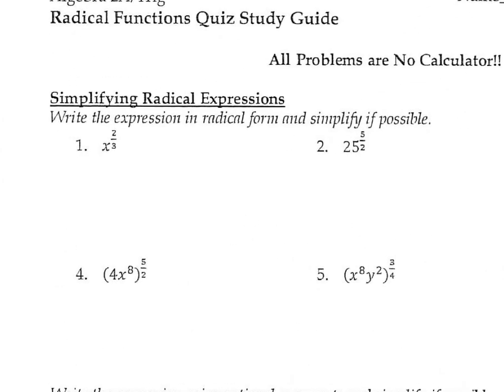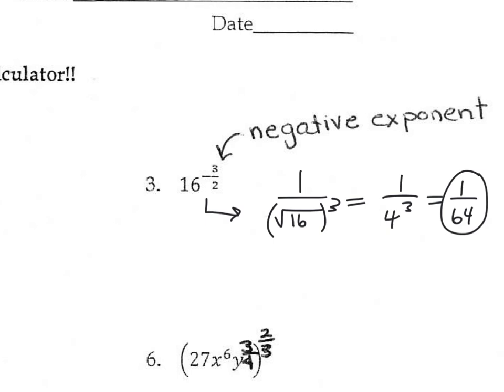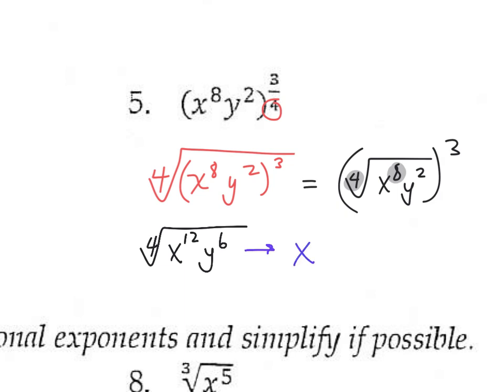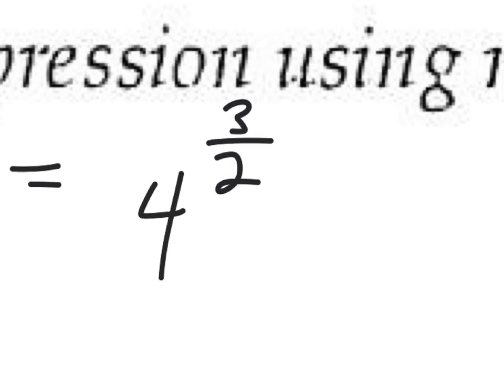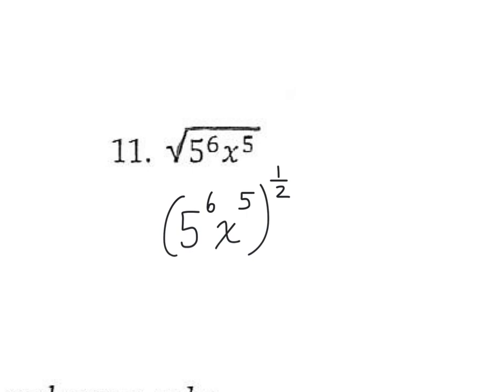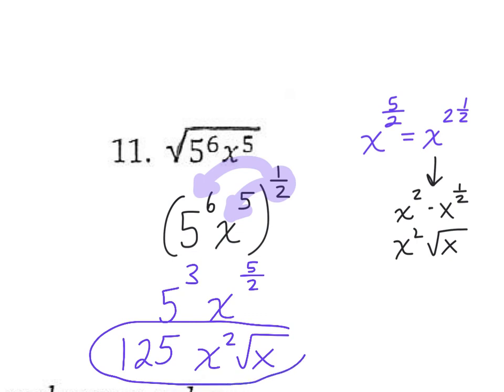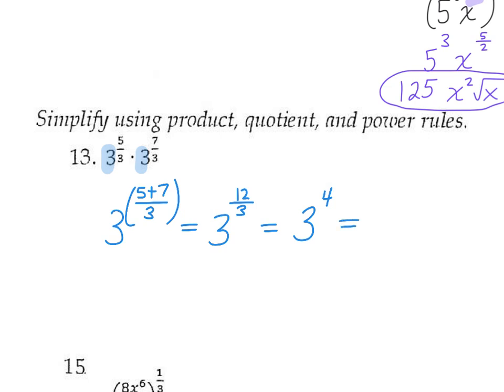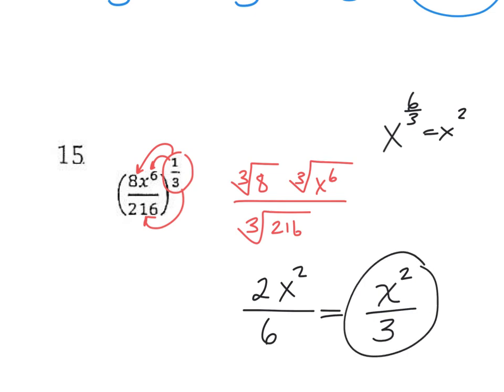A2T Radical quiz review part 1